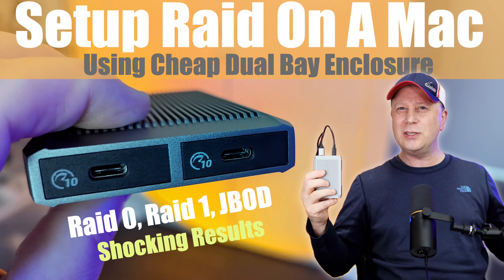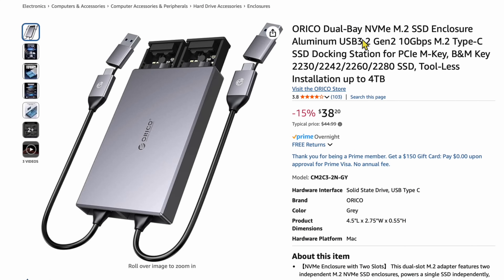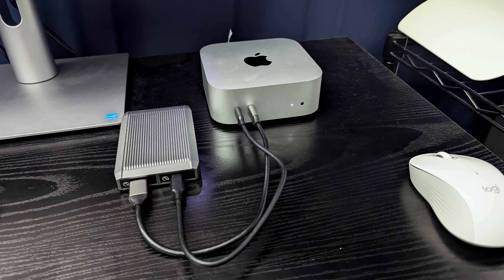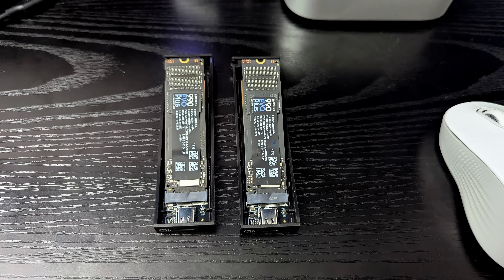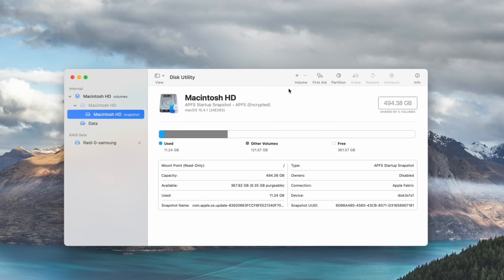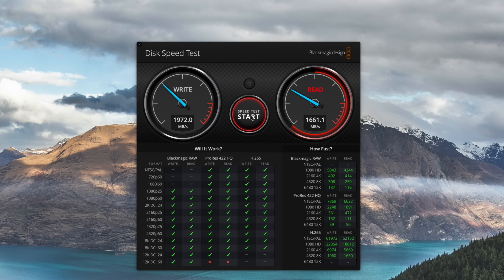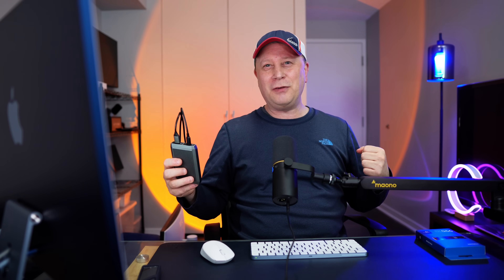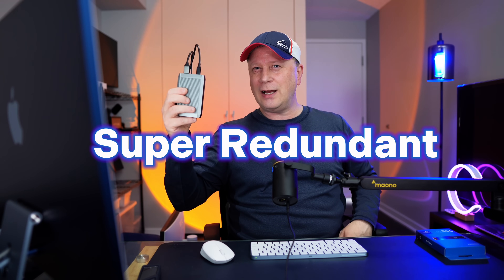Setup Raid On a Mac Using Cheap Dual Bay M.2 SSD Enclosure - Increase Storage Speeds!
We show you how to setup raid on a Mac computer running macOS (using raid assistant) in Raid 0, Raid 1, and JBOD.  We also show you how to increase the speed of your cheap M.2 NVMe SSD dual-bay enclosure by using Raid 0 on our M4 Mac mini or any Apple computer.  This process can double your speeds even with cheap 10 Gbps SSD enclosures.  Raid 1 offers great redundancy on your Mac computer and we show you how to set this up also.  If you are interested in Raid on your Mac then watch this video for some tips and examples of how we did it and how fast we can get raid 0 on the M4 Pro Mac mini.

Chapters in the video:

0:00 - Introduction - Mac Raid on External SSD
0:24 - Dual Bay SSD Enclosures For Mac
1:27 - Dual Bay M.2 Enclosure Overview
2:10 - What Types Of Raid We Setup
2:43 - Baseline Speed Test - No Raid
3:38 - Raid 0 Setup
6:37 - Raid 0 Speed Test 1
7:24 - Raid 0 Speed Test 2 - Faster
8:12 - Raid 0 and 50 GB Data Test
9:38 - Raid 1 Setup - Redundancy
10:38 - What is JBOD
12:19 - Wrap Up and Final Conclusions

Possible Cheap Dual Bay SSD enclosures and M.2 SSDs for Your Mac:

MAIWO Dual Bay M.2 NVMe SSD Enclosure

ORICO Dual-Bay NVMe M.2 SSD Enclosure

Samsung 990 EVO Plus M.2 NVMe

Mac Computers:

M4 Mac mini Base
M4 Pro Mac mini
M4 MacBook Air 13"
M4 MacBook Air 15"
M4 MacBook Pro 14"
M4 Pro MacBook Pro 14"
M4 Pro MacBook Pro 16"
M4 Max Studio

More Apple Computers

If you use a link above to make a purchase it's possible that the channel could receive a commission from the sale which helps us make future videos on topics like this topic on setting up Raid in MacOS using cheap dual bay M.2 ssd enclosures.  Thank you.